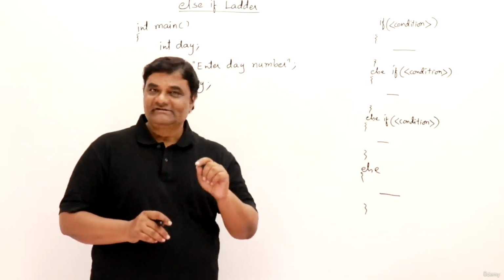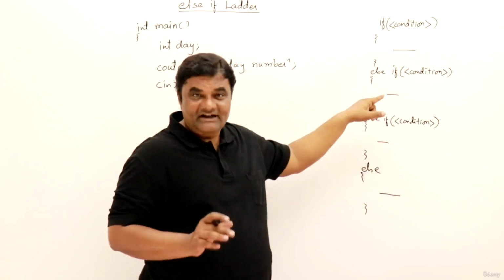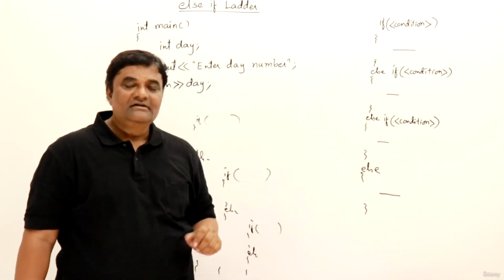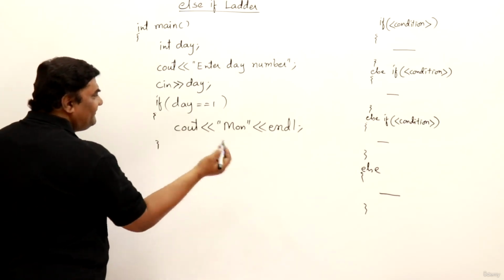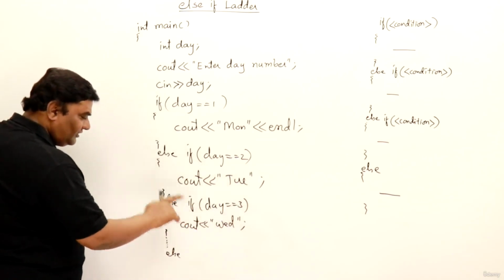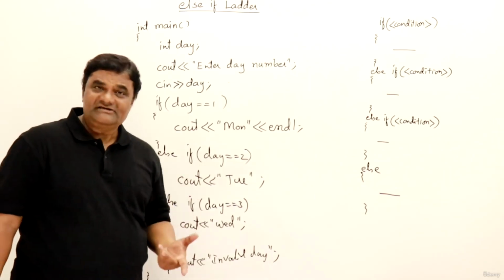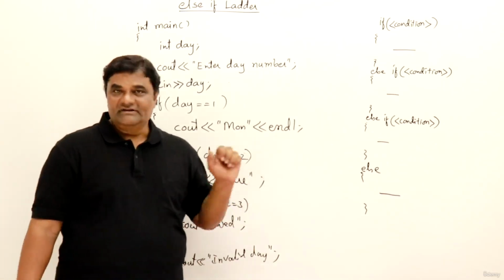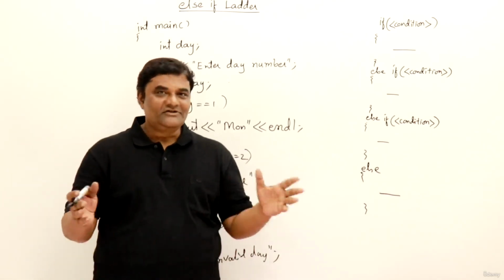6.13: Câu lệnh có điều kiện -- Bài tập thực hành: Nếu không thì thang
6.13: Câu lệnh có điều kiện -- Bài tập thực hành: Nếu không thì thang